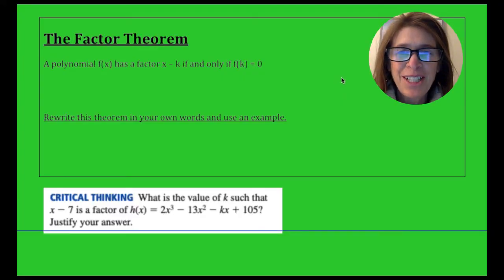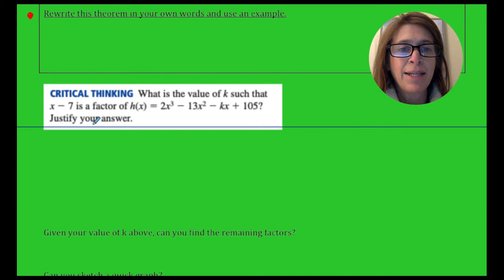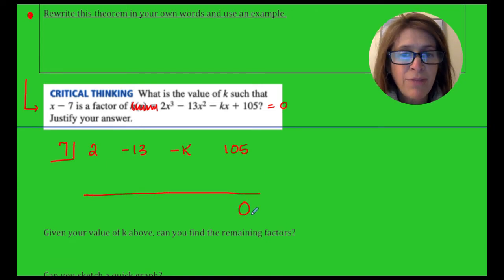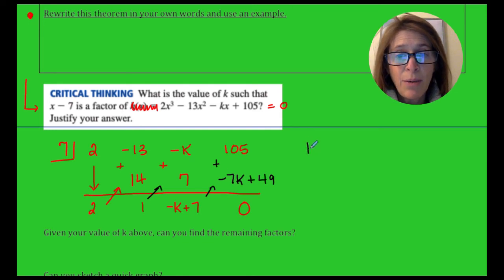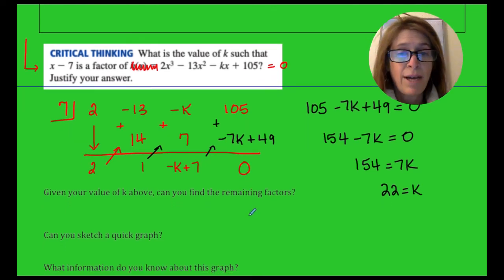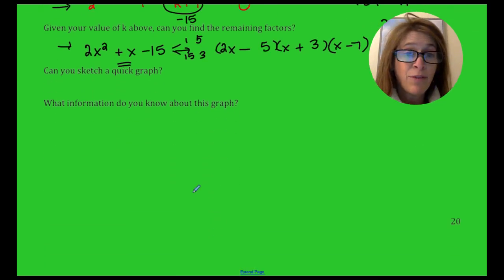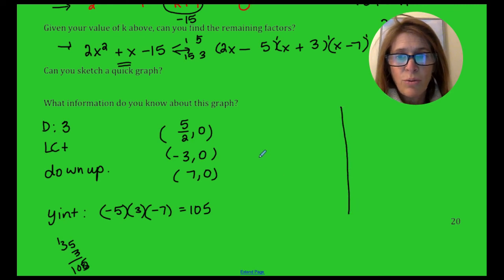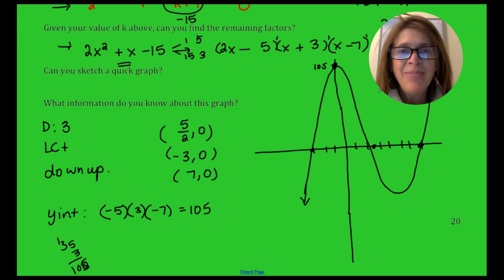Coach Fred's Alg 2 ~ The Factor Theorem